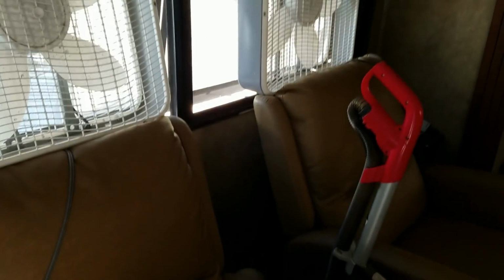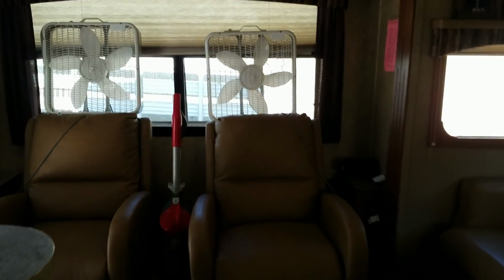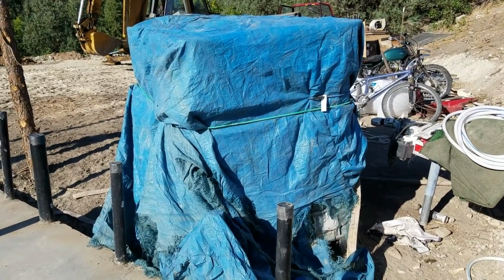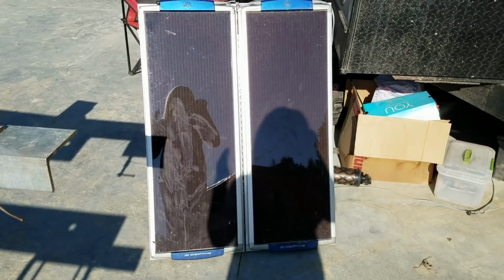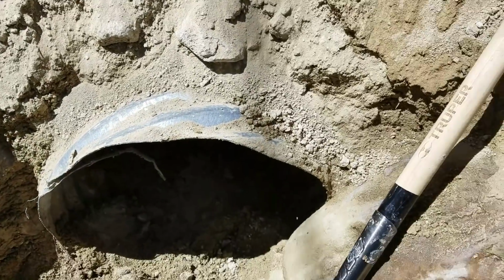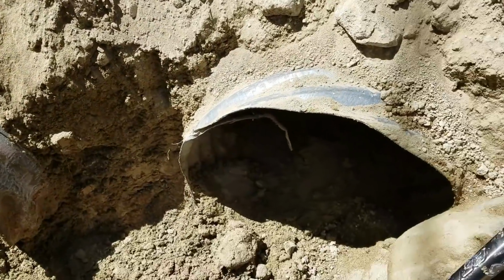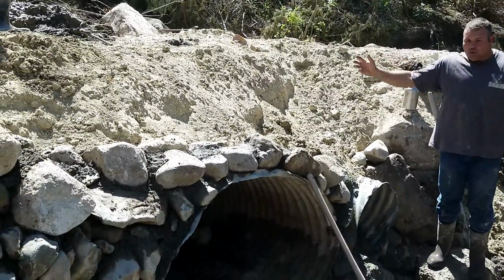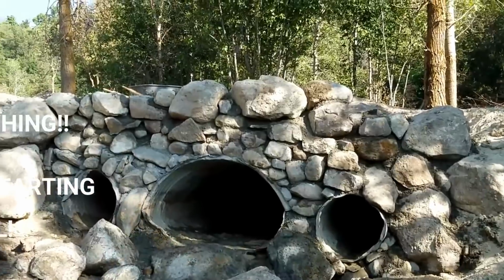Off Grid Living:Water Erosion Prevention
A peak into our day to day life and preventing water erosion on road.